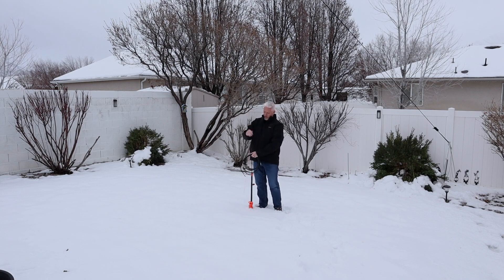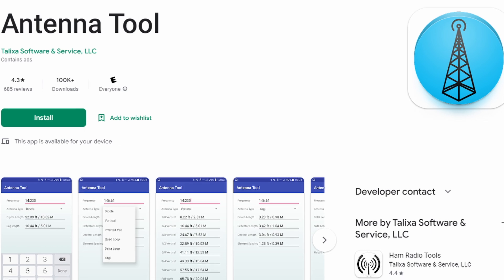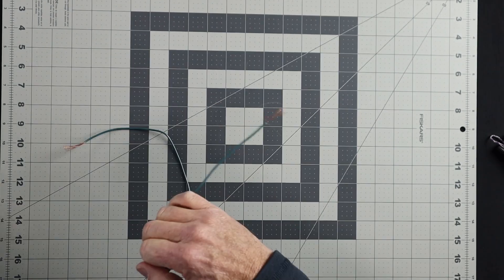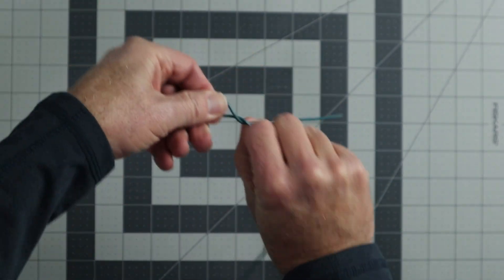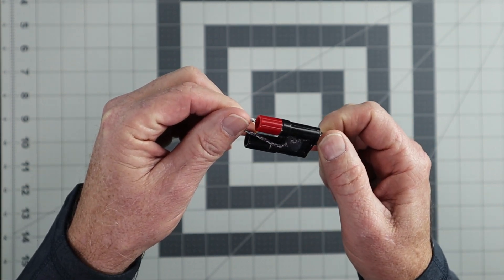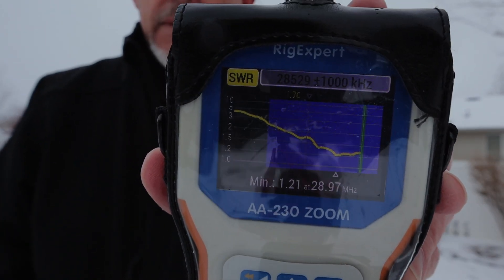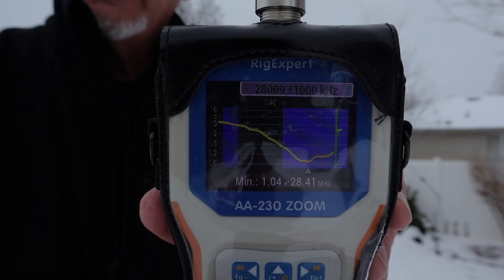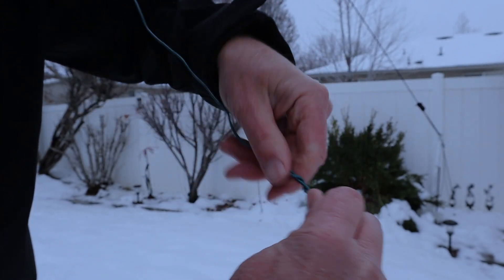28 MHz Antenna Project for Winter | K7SW ham radio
During the winter months is still a great time for making antennas.
Here are the parts I used in this video.

🔹Banana plug to BNC Female RF splitter
🔹20 awg Stranded hookup wire
🔹50 feet of Paracord
🔹Line winders
🔹TenKara Rod
🔹RG8X coax - 50 foot cable with connectors
🔹BNC Male to BNC Male Coaxial Cable 50 ohm RG8X

Using my affiliate links in this description to purchase items seen in this video, costs you nothing more and helps to earn a small commission for the channel that supports making more Videos like this.